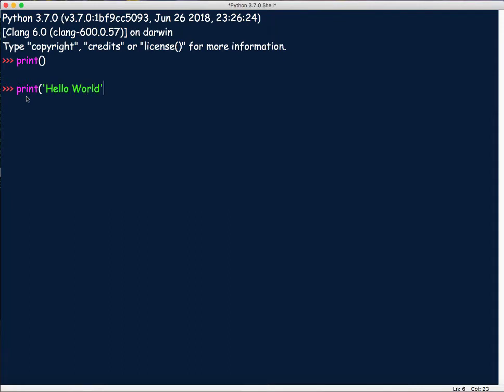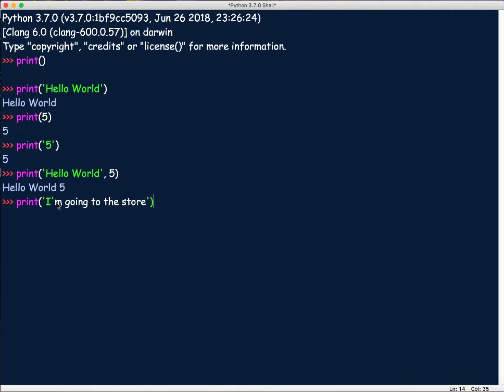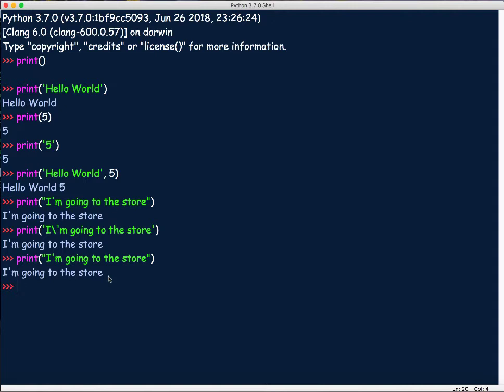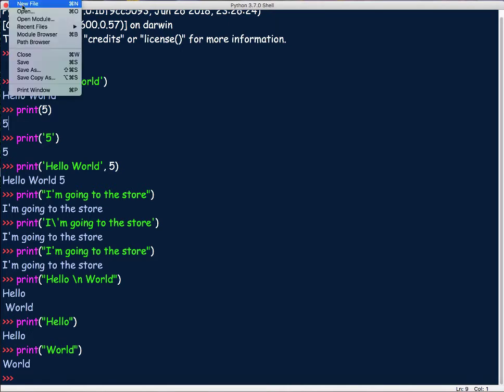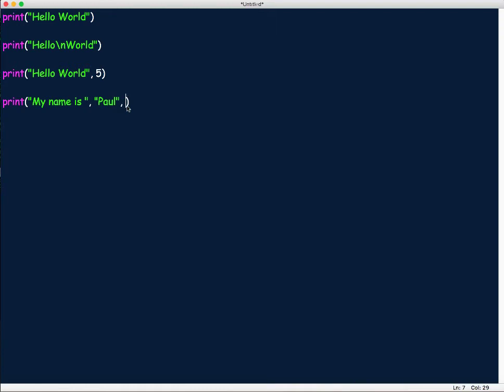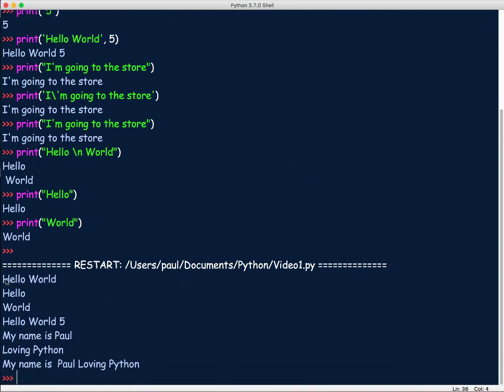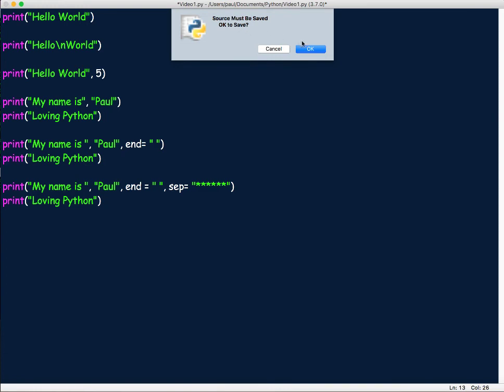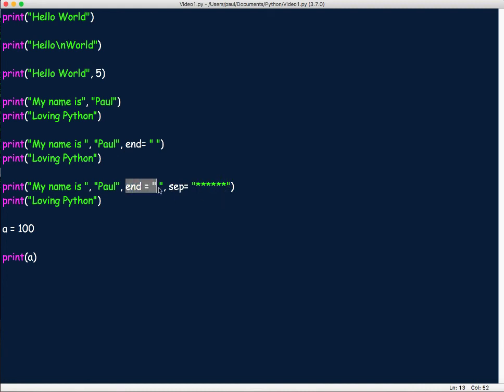000 Using the Print Function